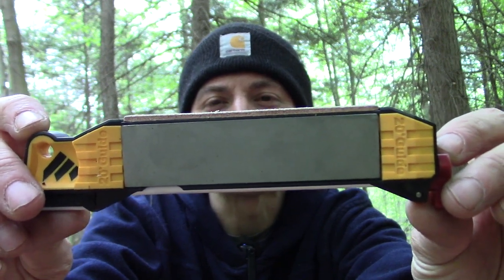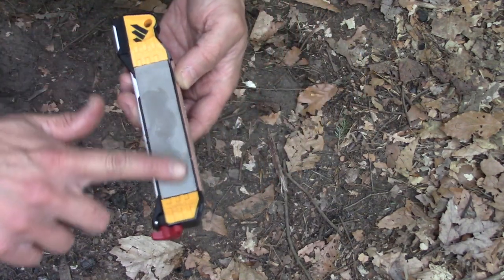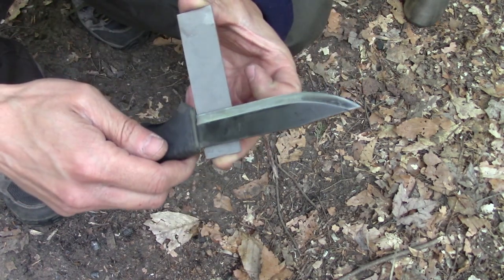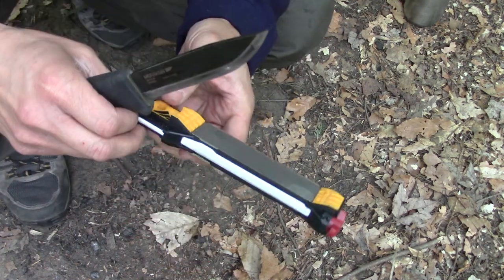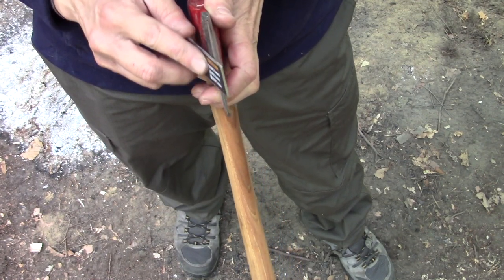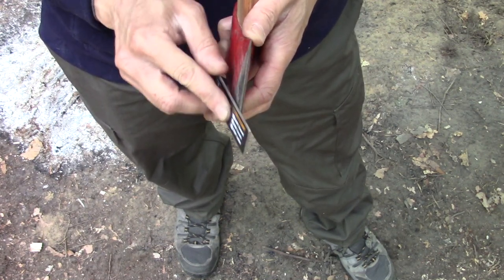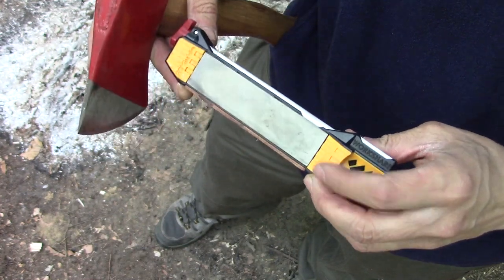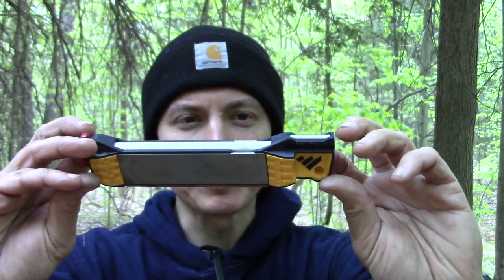Knife and Axe Sharpening with the Work Sharp Guided Field Sharpener - HighCarbonSteel Love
After my video on my field sharpening kit, this Work Sharp system was highly recommended to me.  In this video, we do some Mora knife and Council Tool axe sharpening with the Work Sharp Guided Field Sharpener and discuss along the way.  While this will not replace my field sharpening kit, it is an excellent piece of kit.